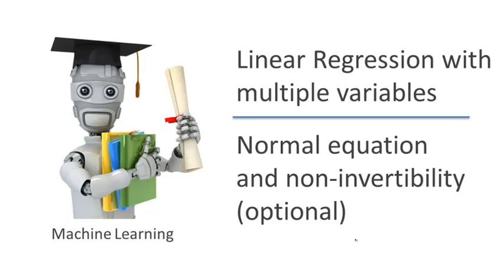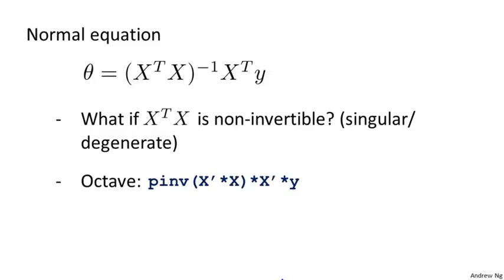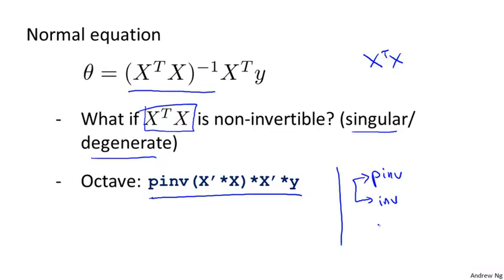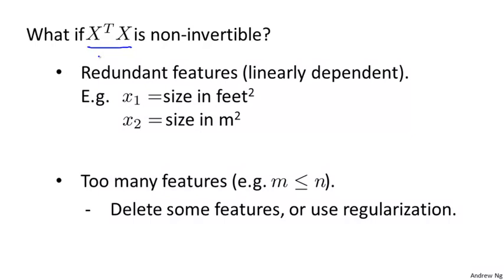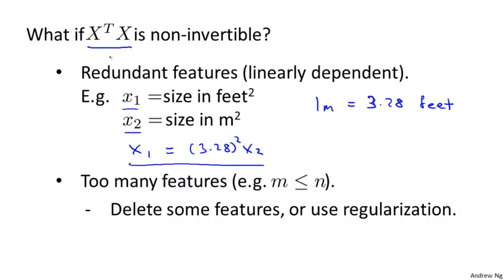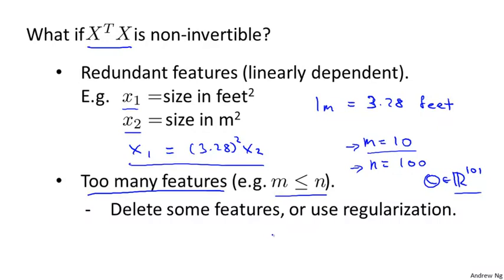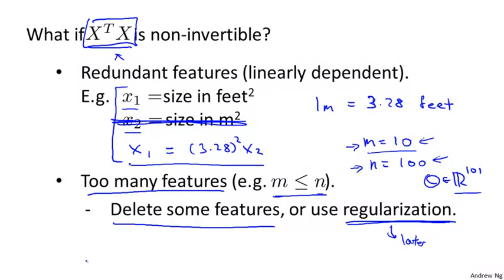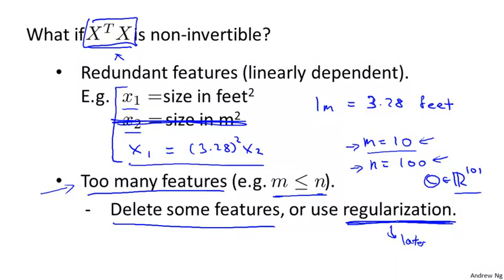Normal Equation Noninvertibility Stanford University Coursera